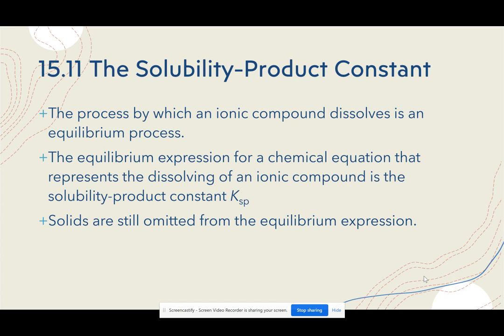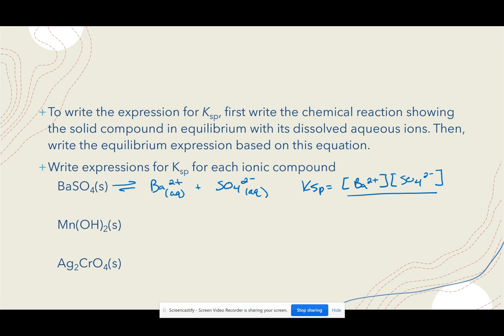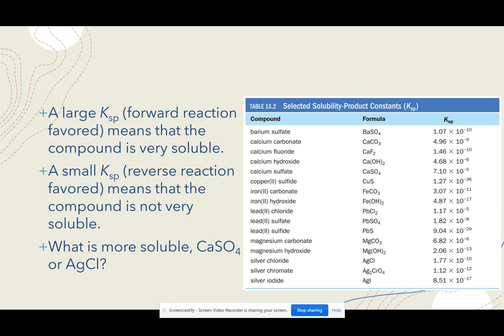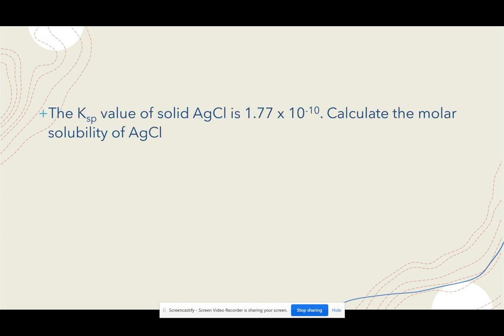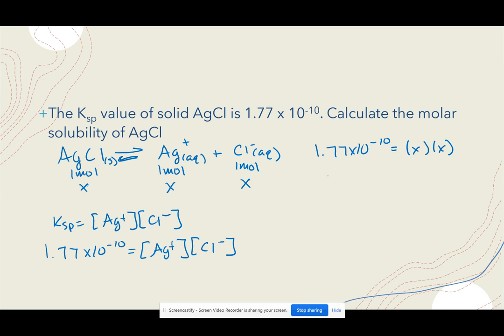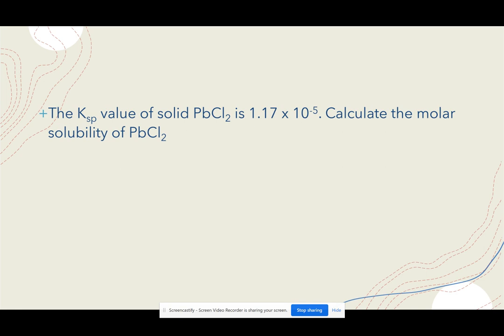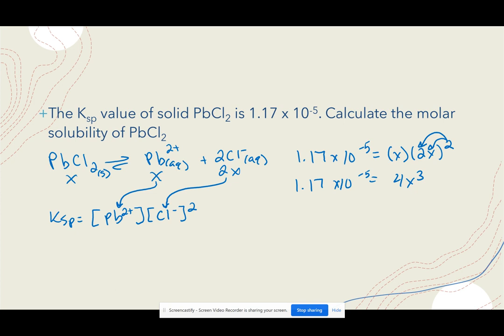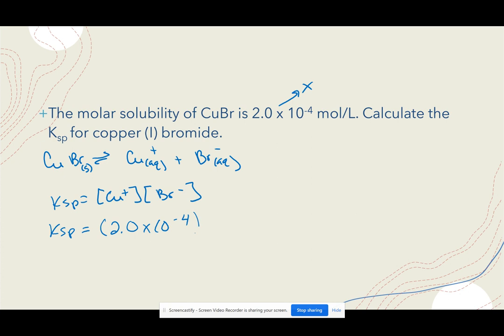H. Chem Ksp